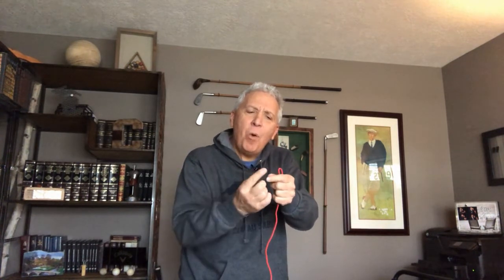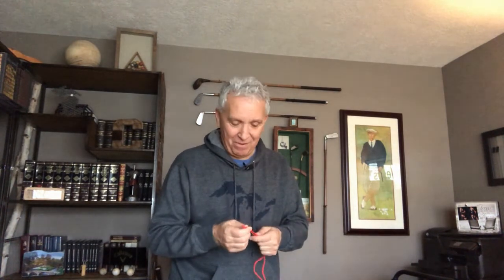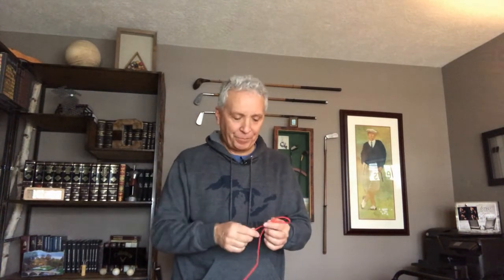IA Episode 2- All About Knots with Pr. Craig Harris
Do you sometimes think Knots are KNOT that interesting?  You might just change your mind (and get some of your IA requirements done) after watching this short tutorial with Pr. Harris!  Give it a try counselors...and Pathfinders!